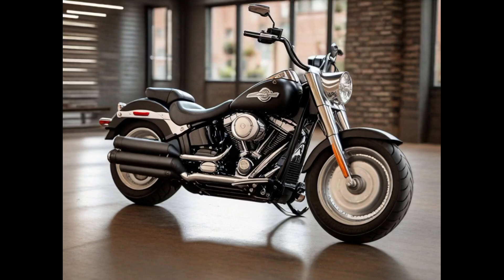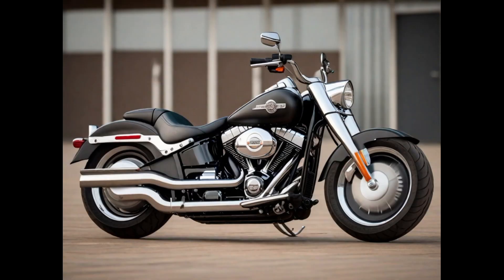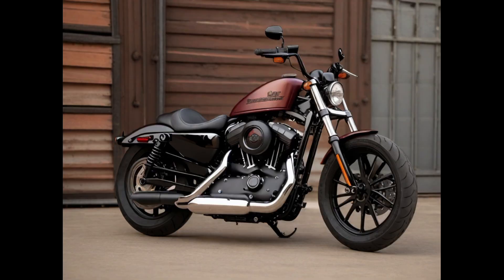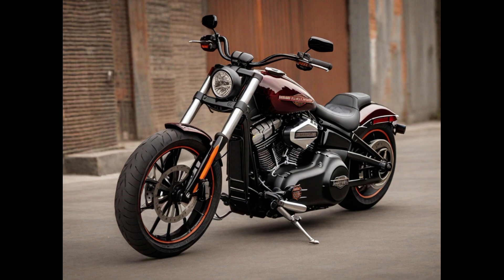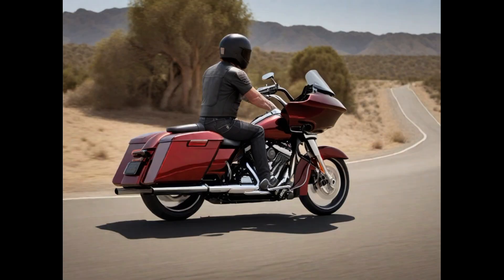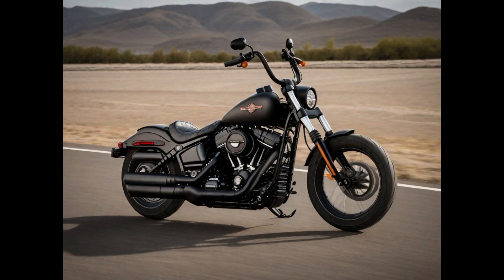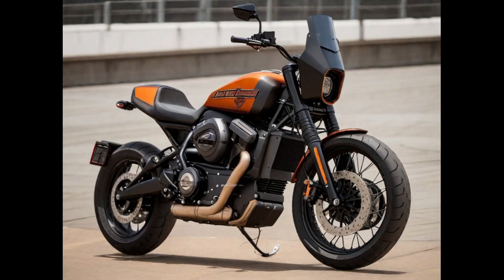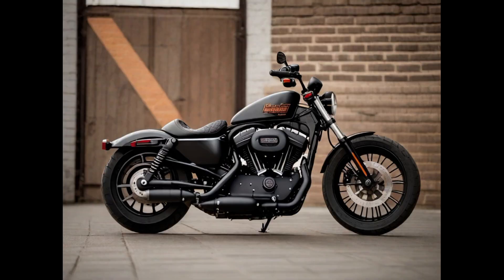7 New Harley Davidson Motorcycles For 2024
Hi Everyone,
In this Video I Discussed 7 New Harley Davidson Motorcycles For 2024.